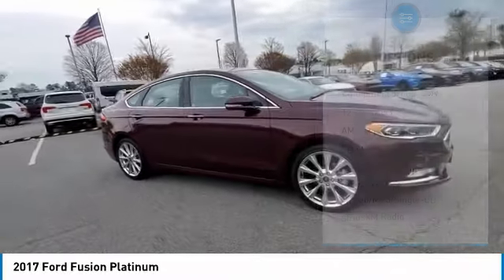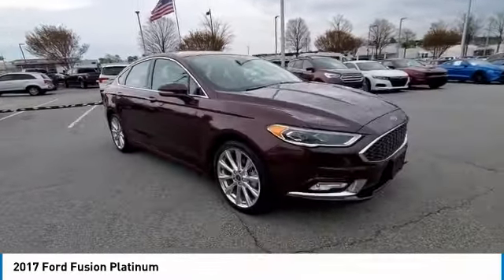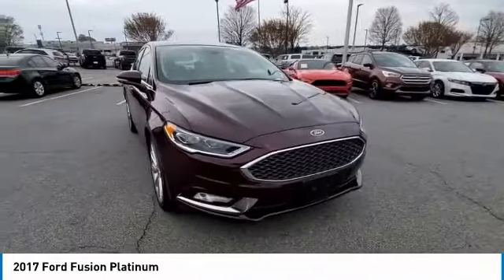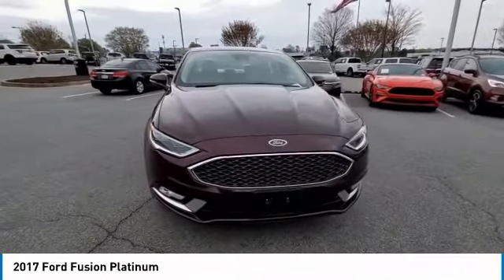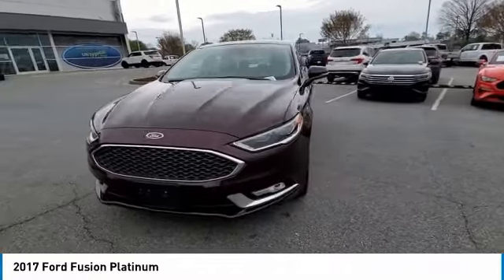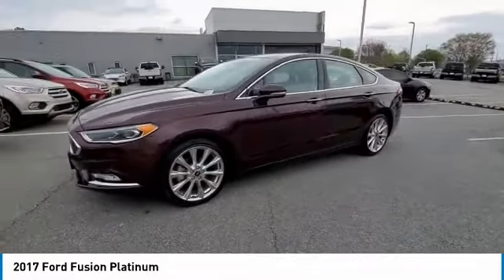2017 Ford Fusion PHR261623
2017 Ford Fusion Platinum

3230 Satellite Blvd.

CARFAX One-Owner. Clean CARFAX. 19 Polished Aluminum Wheels, AppLink/Apple CarPlay and Android Auto, Blind spot sensor: BLIS warning, Equipment Group 350A, Navigation System, SYNC 3 Communications & Entertainment System. 20/29 City/Highway MPGbrbrAwards:br * 2017 KBB.com 10 Best Sedans Under $25,000 * 2017 KBB.com Brand Image Awards * 2017 KBB.com 10 Most Awarded BrandsbrThank You!